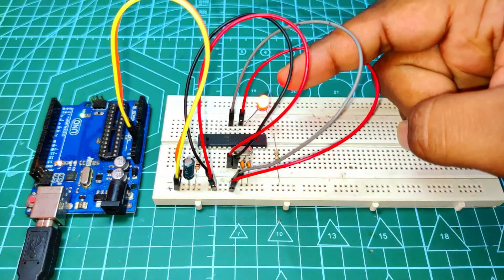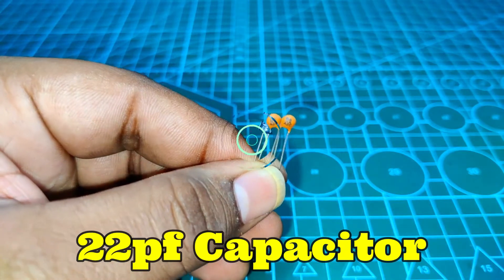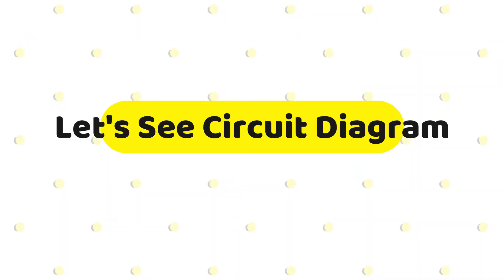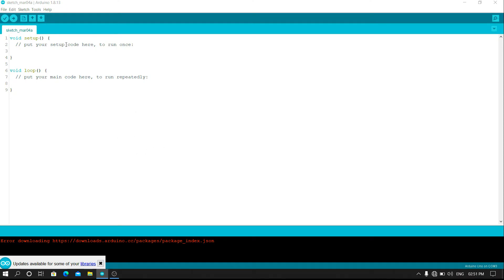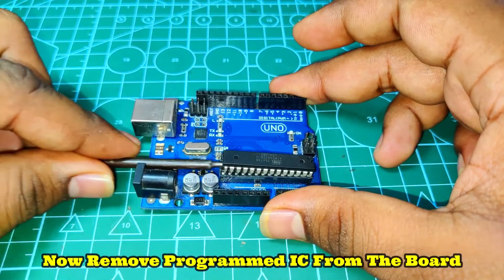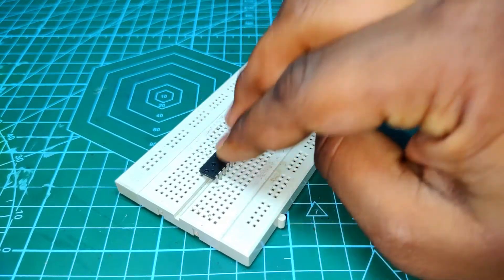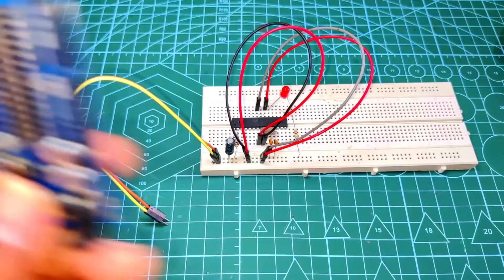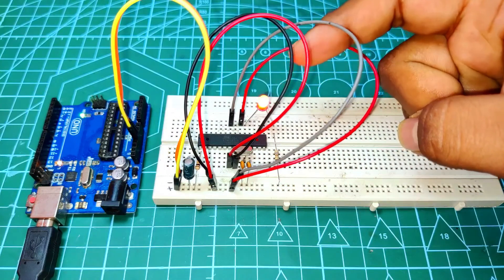Arduino Uno (ATmega328P) On a Breadboard By Technoesolution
Any doubt, Let's talk on telegram group to solve the problems:-

Hello everyone welcomes to "Techno-E-solution", In this tutorial, I will show you how to make "DIY Arduino Using ATmega328-P Miceocntroller IC on a breadboard". For this project, sometimes we use Arduino in our projects but when we need to make PCB it will get very complicated to design PCB so we can directly use the microcontroller of an Arduino. In this way the PCB design gets easy. So without wasting time let's get started.

2.16MHz Crystal
3.22pf Capacitor X 2
6.470E Resistor
7.10K Resistor

Also, click on the bell icon to receive notifications.

Thank's & Regard's
Shubham. J.D

atmega328p breadboard,
diy arduino uno board,
diy arduino uno projects,
diy arduino uno schematic,
diy arduino,
diy arduino board,
diy projects with arduino uno,
atmega328p programming,
atmega328p without arduino,
atmega328p projects,
atmega328p bootloader,
atmega328p pcb design,
atmega328p programming with arduino uno,
atmega328p tutorial,
atmega328p assembly,
atmega328p assembly tutorial,
atmega328p bootloader without arduino,
atmega328p bootloader arduino nano,
atmega328p burn bootloader,
atmega328p breadboard,
atmega328p bootloader arduino uno,
atmega328p board,
atmega328p crystal,
atmega328p circuit,
atmega328p chip,
atmega328p datasheet,
atmega328p digital pins,
atmega328p dip socket,
atmega328p eeprom,
atmega328p explanation,
atmega328p features,
atmega328p flash memory,
atmega328p full datasheet,
atmega328p flash,
atmega328p guide,
atmega328p how to program,
atmega328p header file,
atmega328p has special features like,
atmega328p hex file,
atmega328p i2c,
atmega328p in hindi,
atmega328p input voltage,
atmega328p kit,
atmega328p led blink,
atmega328p lcd,
atmega328p low power,
atmega328p lcd 16x2,
atmega328p led,
atmega328p lcd display,
atmega328p lock bits,
atmega328p microcontroller,
atmega328p microcontroller architecture,
atmega328p minimum circuit,